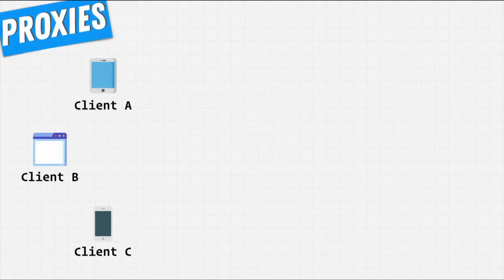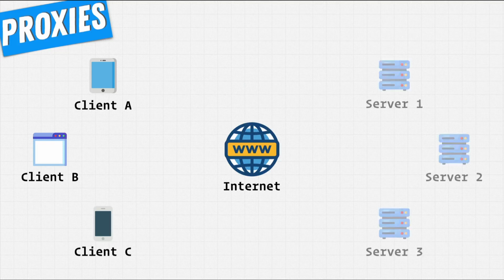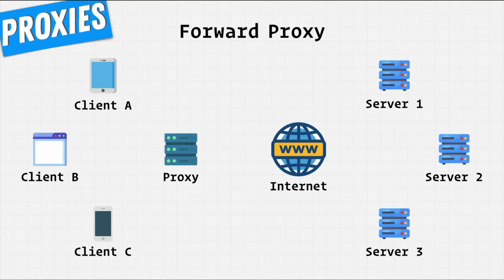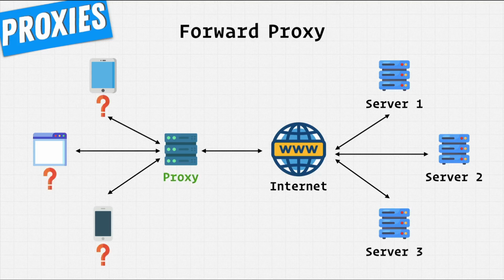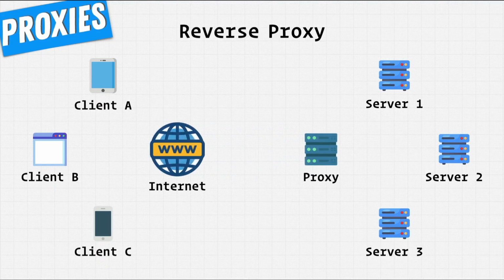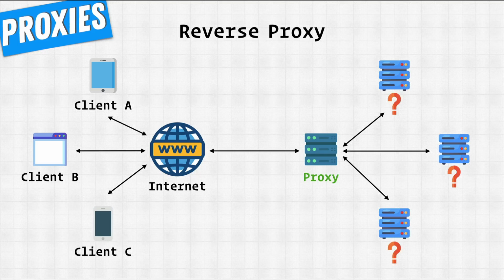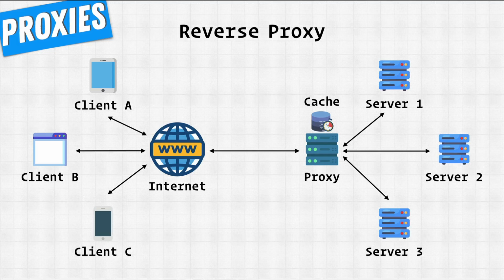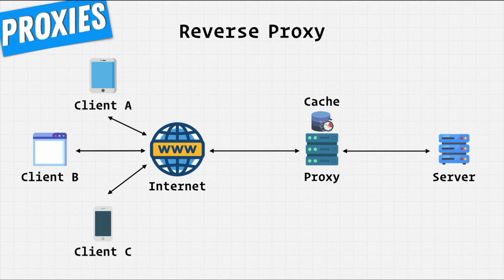Lesson 22 | Cracking the Coding Interview: Mastering System Design and Architecture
Welcome to Ocean Of EBooks, your go-to channel for mastering the coding interview, system design, and architecture! 🌊📚

Are you preparing for a career in software development or aiming to level up your coding skills? Look no further! Our channel is dedicated to providing you with invaluable insights, tips, and resources to excel in coding interviews and tackle complex system design challenges.

In Lesson 22 of our comprehensive series, we delve deep into the world of system design and architecture. Join us as we explore the fundamental principles, best practices, and real-world examples that will help you design scalable, efficient, and robust software systems.

Our experienced instructors will guide you through various architectural patterns, such as client-server, microservices, event-driven, and more. You'll learn how to analyze requirements, identify key components, and make informed design decisions to create systems that meet the needs of modern applications.

With a focus on preparing you for coding interviews, we'll also cover commonly asked questions and provide strategies for effectively communicating your system designs. Our goal is to equip you with the confidence and knowledge needed to ace technical interviews and land your dream job in the software industry.

But that's not all! At Ocean Of EBooks, we understand the importance of continuous learning and personal growth. Our channel features a wide range of eBooks that cover various programming languages, algorithms, data structures, and software development methodologies. Dive into our virtual library and expand your knowledge base to become a well-rounded and skilled developer.

Join our thriving community of passionate learners who are committed to honing their coding skills and staying up-to-date with the latest industry trends.

Remember, the journey to mastering coding interviews and system design begins here at Ocean Of EBooks. So grab your virtual notebook, buckle up, and let's dive into the exciting world of software architecture together!